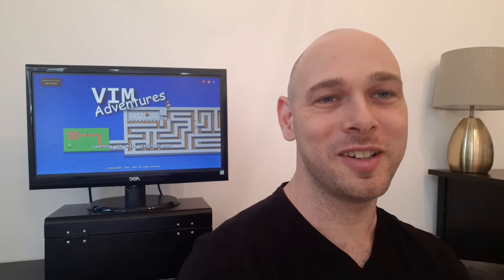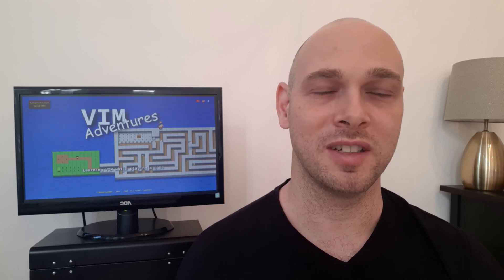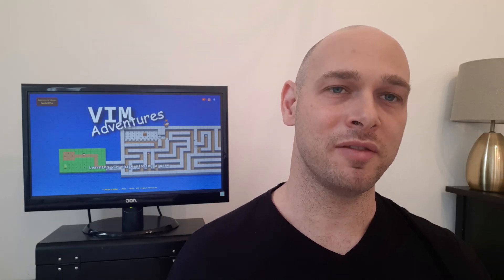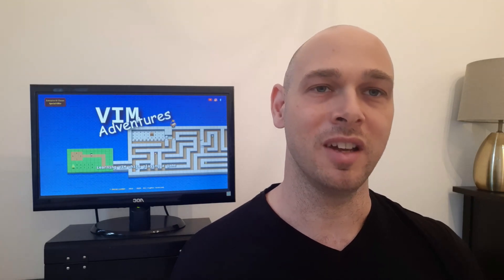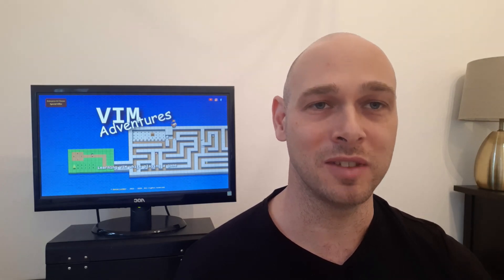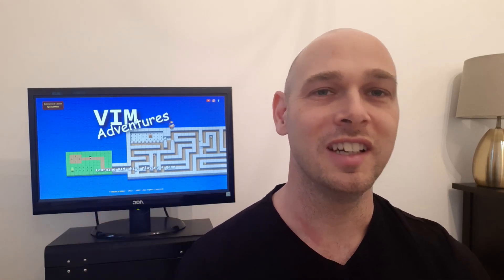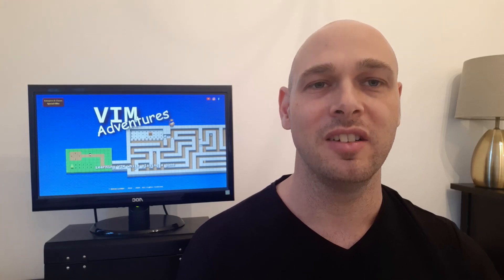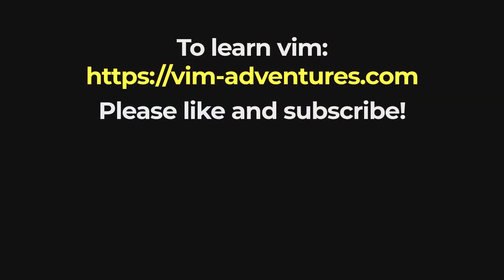Is VIM for Students? Few things to bear in mind!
Should students invest the time in learning vim while in college or university?
There are a few things to bear in mind! Watch this video to find out!